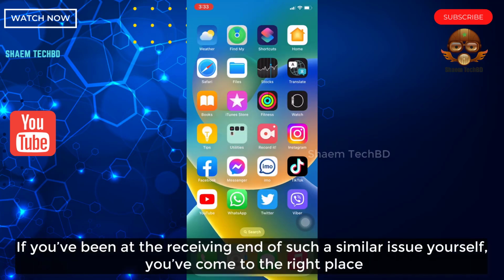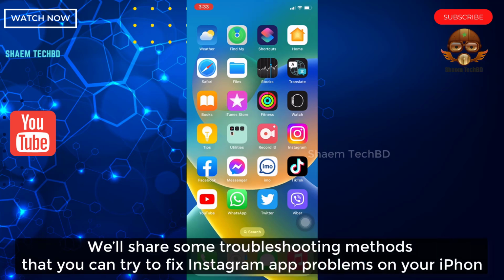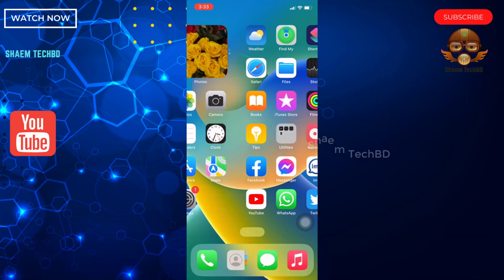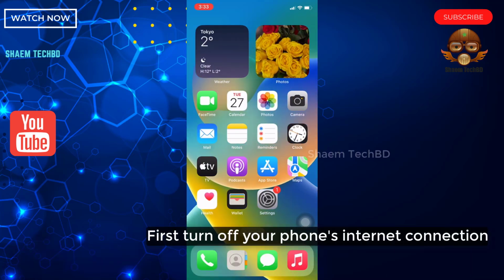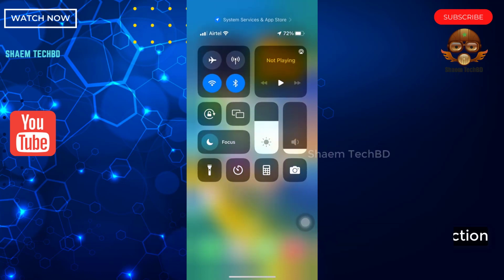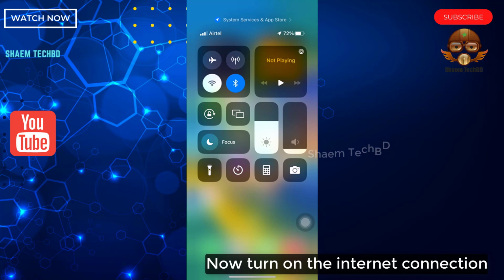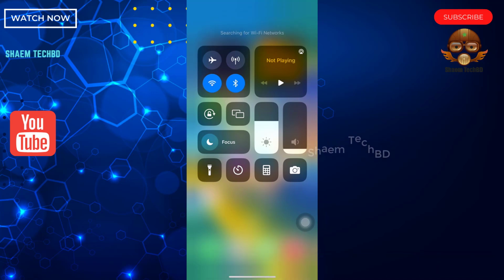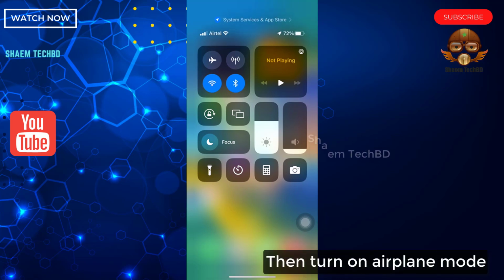How To Fix Instagram Keeps Crashing Issue ios ( After New Updates 2023)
How To Fix Instagram Keeps Crashing Issue ios ( After New Updates 2023) | How to Solve Keeps Crashing Problem in instagram iPhone & iPad

If Instagram is crashing or not opening on your iPhone, you’re not alone. Many users are complaining that the app isn’t working on iOS 16, but it doesn’t seem like there’s a reliable fix yet.Instagram App Not Open Instead, several issues may be causing this behavior that you’ll need to troubleshoot.Can you fix Instagram crashing or not opening on iPhone?
A few fixes might help iPhone users whose Instagram app is not opening or crashing. However, these aren’t guaranteed to work for everyone, and there’s no one-size-fits-all answer.Sometimes iOS apps take a while to update. So head to the app store and ensure it’s on the latest version.This step is tricky since it can be the cause or cure for your issues. However, if your phone’s not on the latest version of iOS, Instagram App Not Open that might be the solution to your problem.Sometimes apps get corrupted, and you’ll need to uninstall and reinstall them to get a fresh copy. Instagram App Not Open This doesn’t often happen on iOS, but it’s not unheard of.More than likely, there’s nothing you can do on your end to fix things. However, suppose you’re seeing many people complaining about the same thing. In that case, it’s probably a widespread problem that the company will have to fix.

 Your Quary-
1.instagram problem solve kaise karen
2.instagram problem message not sent
3.instagram couldn't refresh feed problem
4.fix instagram black screen problem
5.instagram black screen problem aa rahi hai
5.how to fix instagram screen problem
6.fix instagram white screen problem
7.fix instagram screen problem
8.fix instagram story black screen problem
9.you can't send messages for 3 days
10.we restrict certain activity to protect our community
11.instagram reels bonus option not showing
12.instagram you can't send messages for 3 days
13.how to fix you can't send messages for 3 days
14.you can't send message for 3 days instagram